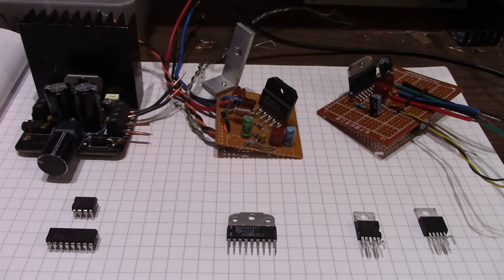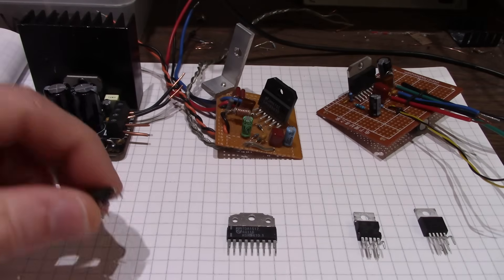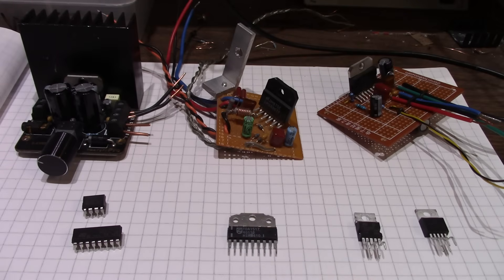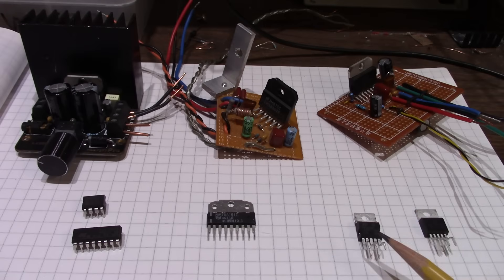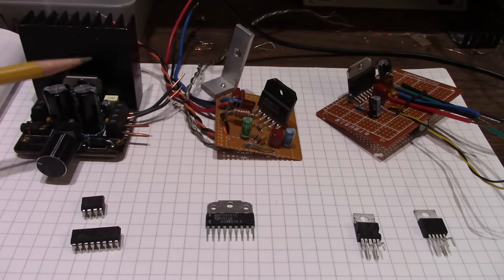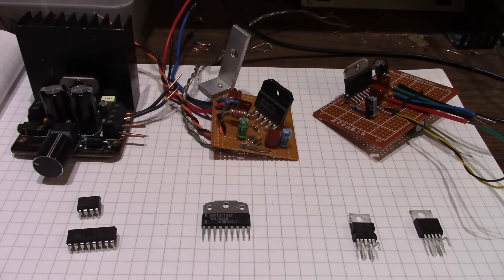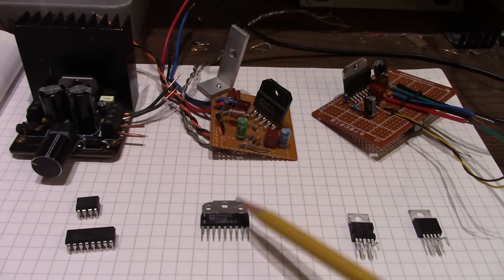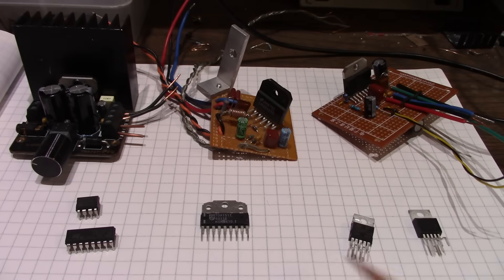My favorite audio amplifier ICs 2025 (linear)